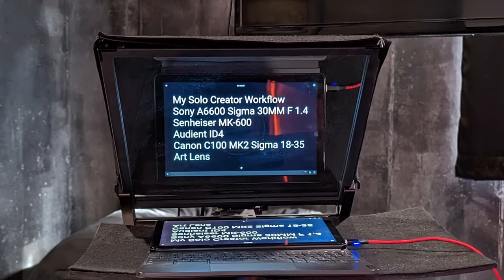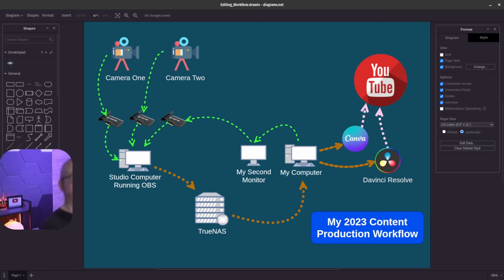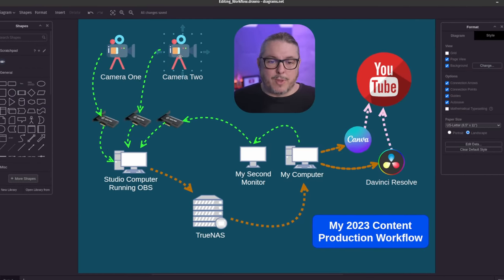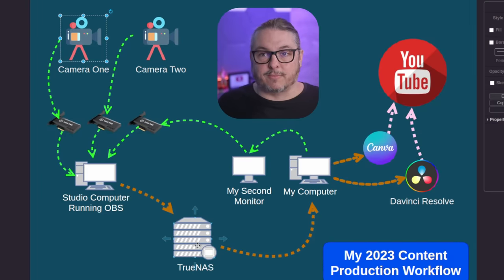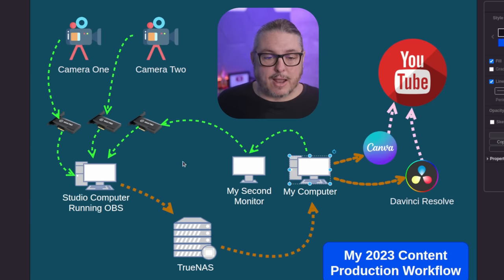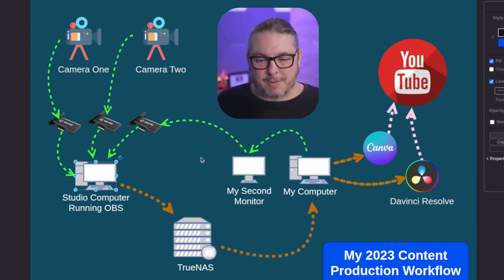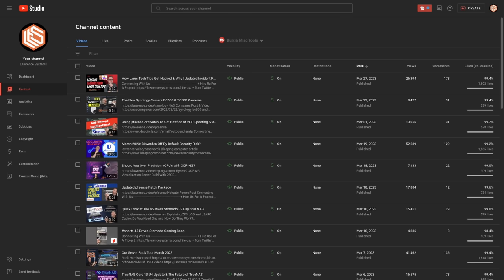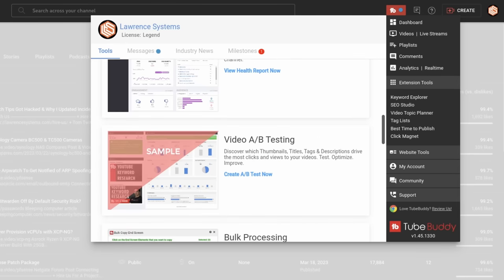My Content Creation Workflow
Parts List

⏱️ Time Stamps ⏱️
00:00 Solo Creator Process
01:26 Teleprompter
01:38 Camera and Audio Gear
03:18 OBS Studio Process